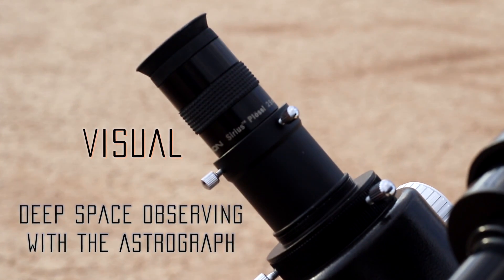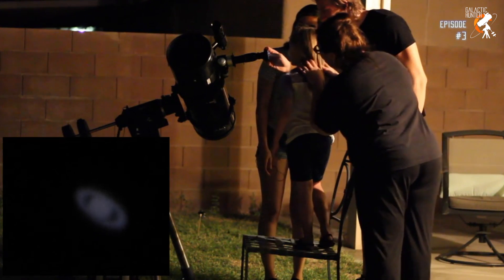Review of our $479 Imaging Telescope - The BEST Astrophotography Telescope for the price?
[This is a review of the telescope, not the mount or other accessories. Of course you will need to spend more money for these, but we assume you already know that].
The Astrophotographer's Guidebook
The Astrophotographer's Journal
The Constellations Handbook

Like our channel? Click here if you would like to support us and make an impact on Galactic Hunter